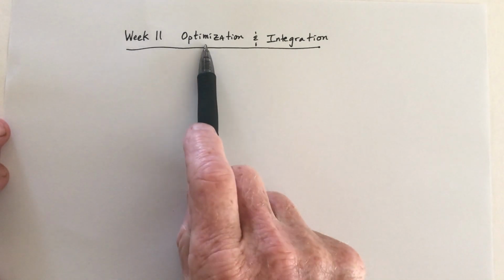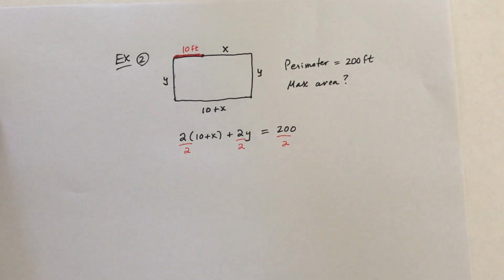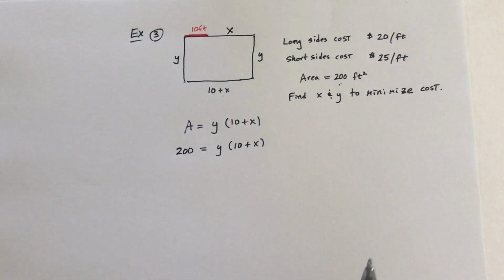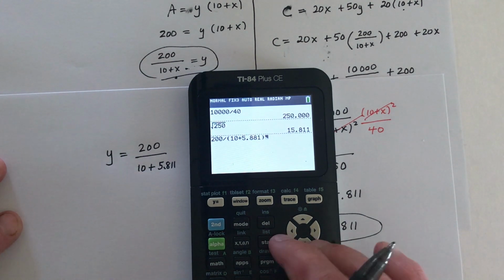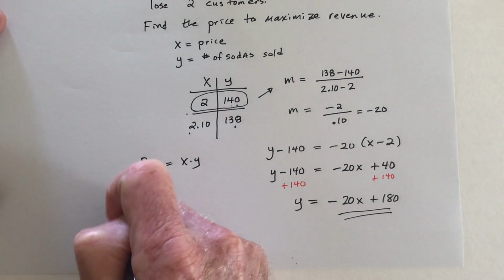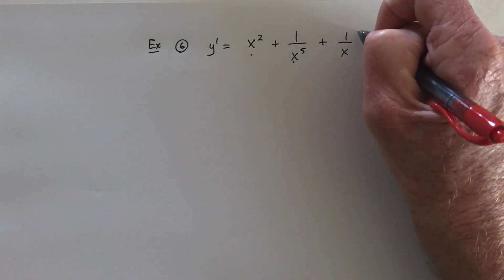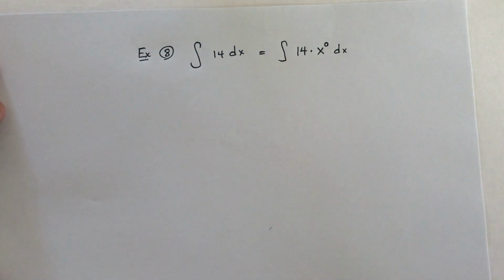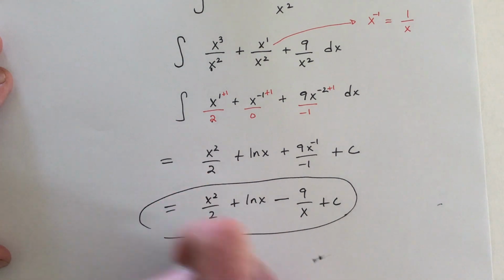Math 2 Week 11 Optimization and Integration